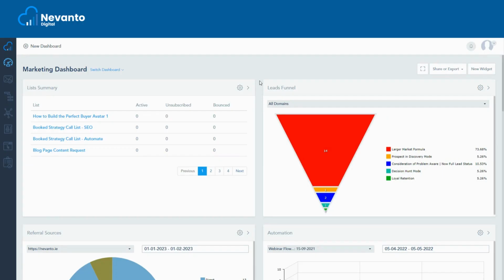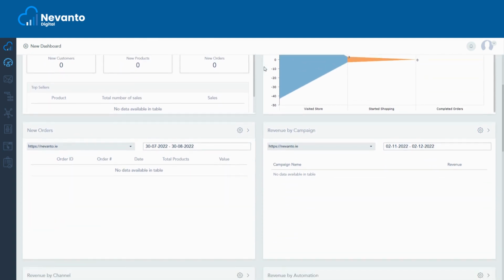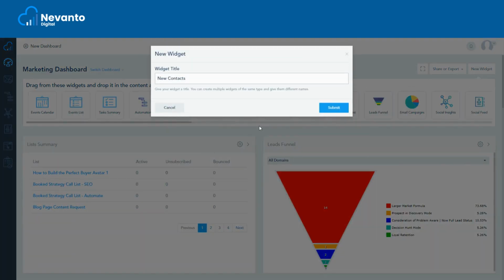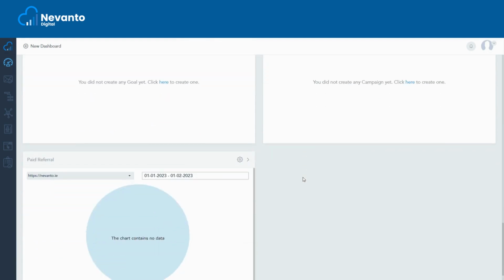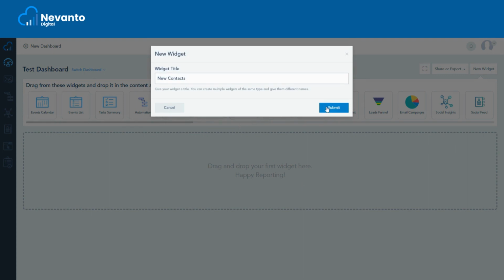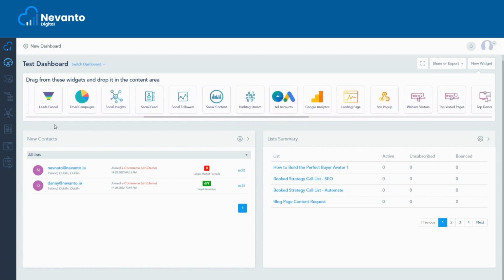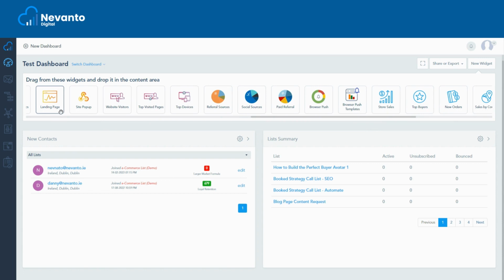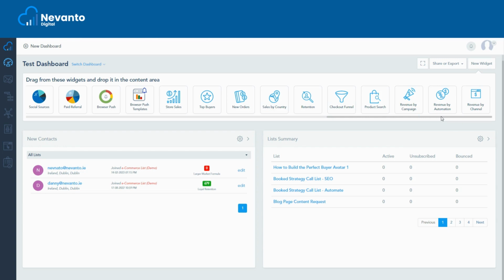Dashboards Explainer Video - Nevanto Automation